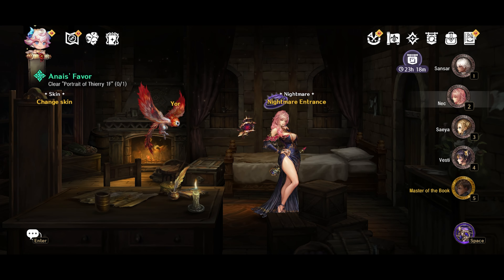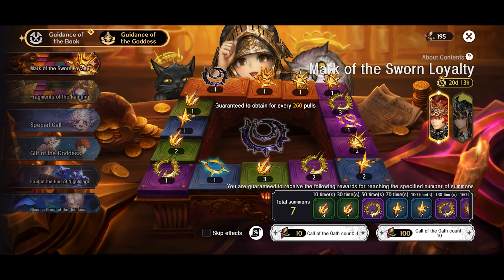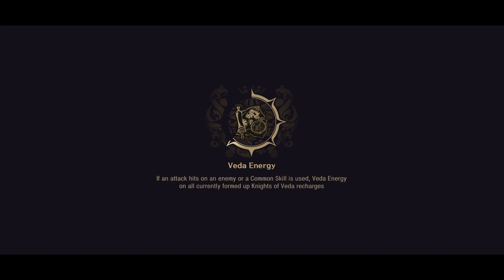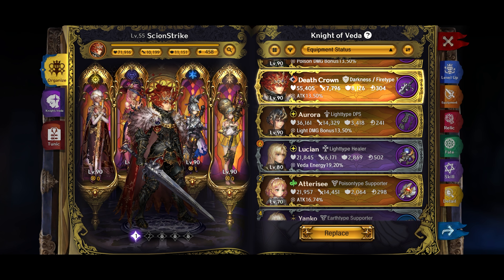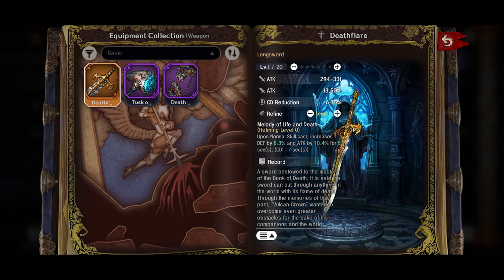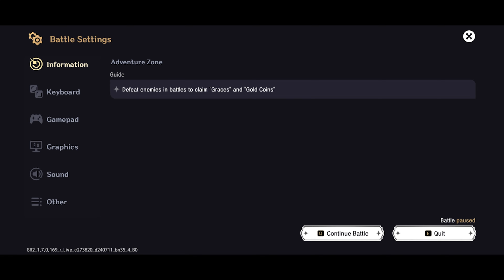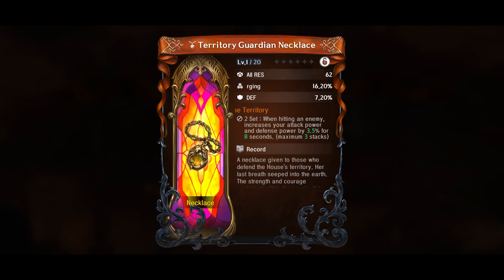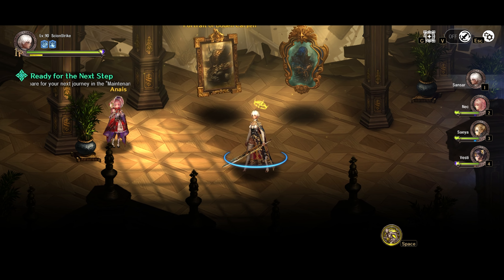ASTRA: Knights of Veda - New Update Death Crown/Portrait Roguelike Mode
ASTRA: Knights of Veda
A Timeless Fantasy Unfolds

Knowing when to full commit on a character usually comes down to summon luck. And then you figure out after that with what you have. Which character do you like to play the best. And then you take it from there.

Fantasy is inherently brutal, yet therein lies its haunting beauty. ASTRA: Knights of Veda soars beyond the boundaries of fantasy as you know it.

The continent wilts under the tyranny of 'Mad King' Magnus, shrouded in death and anguish. Guided by Veda's wings, the new 'Master of the Book' steps out into the darkness. Embark on an adventure through a world filled with mystery and allure, and turn the pages of a grand tale of fate entwined.

■ Ultimate Action Combat at Your Fingertips
ASTRA: Knights of Veda brings back the beloved action
of the side-scroll era in a modern, tactical format.
Harness an array of skills from the Knights of Veda and
unleash the Power of the Stars to strategically defeat monsters.
It's bold and thrilling action at its finest!

■ Fantasy World Brought to Life through Stunning Artwork
ASTRA: Knights of Veda offers a unique artistic experience with
its dark, mesmerizing visuals. Every element, from the smallest prop
to the most imposing boss, is crafted with care to immerse
you in a richly detailed fantasy world.